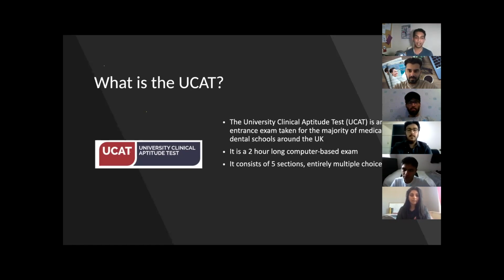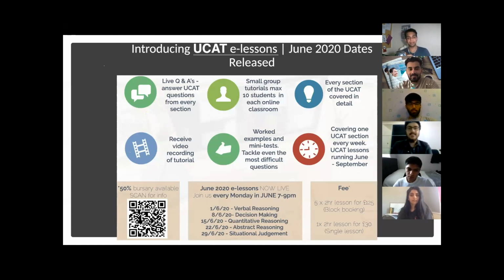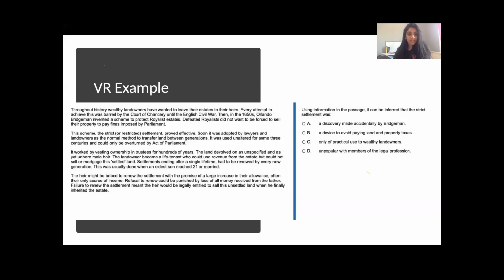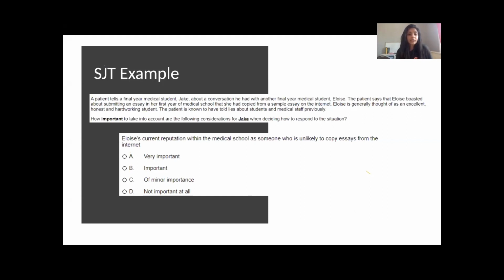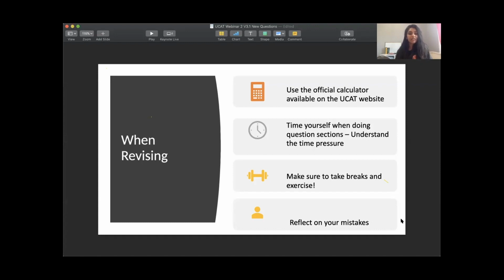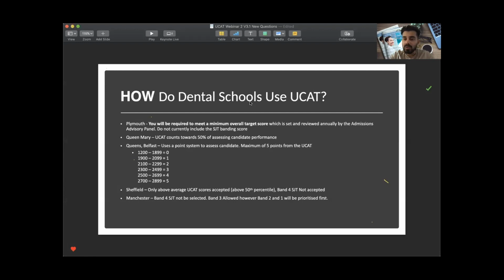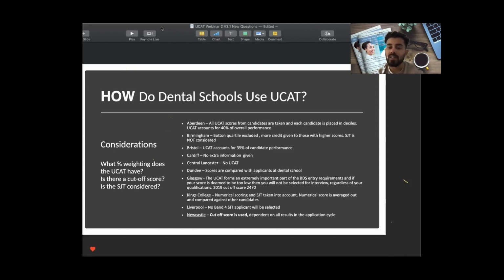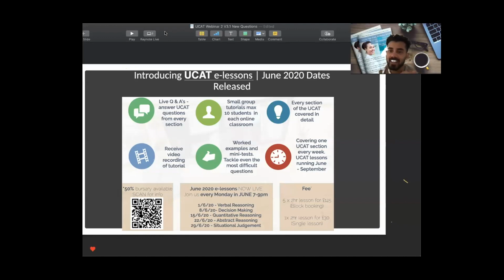2020 UCAT: Everything You Need To Know ( Webinar Recording 31.5.20)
Want to score 700+ and Band 1 in SJT ?!

Ok silly question, of course you do...

In this webinar we cover:

1. What is the UCAT
-Rationale
-Exact structure
-Length of exam
-Format
-How marks are calculated
-Impact of COVID-19

2. How are the results used
-Exactly how the UCAT is used by each dental school
-Which Dental Schools require UCAT
-UCAT re-sitting and re-applying to Dental School

3.Essential tools and resources needed to revise for UCAT
-What materials must be used to succeed
-Recommended  books, revision tactics, methods

4. Working examples with explanations
-We’ll cover working examples of the UCAT questions from each of the 3 sections with clear and detailed explanation of the answers

5.Tips from a former top decile tutor
-Common mistakes
-Revision strategies
-Methods for success

Want to get ahead now, use our UCAT e lessons. Live classroom
Lessons taught by UCAT experts!

I Want To Be A Dentist
'Developed by dentistry students, for dentistry applicants
Webinars | Books | UCAT & BMAT Tuition | Lessons | Mentoring | Interview Courses

Youtube: I Want To Be A Dentist